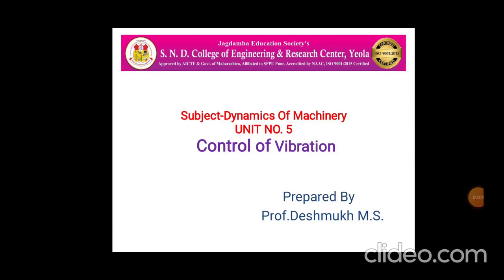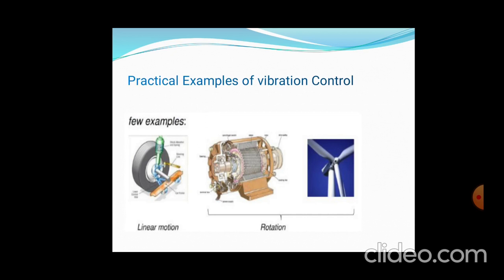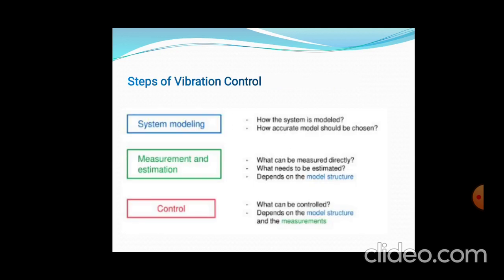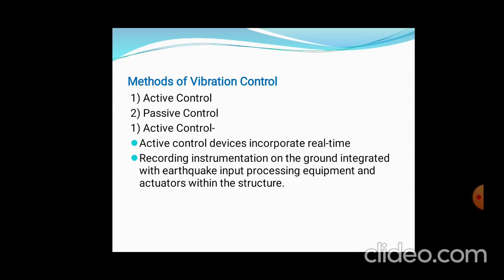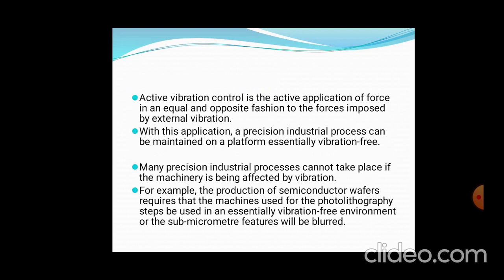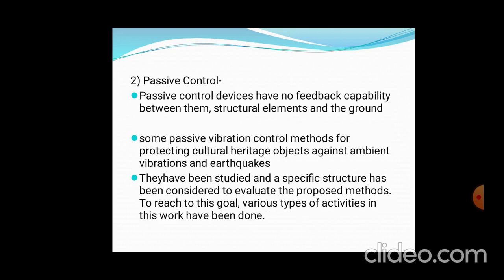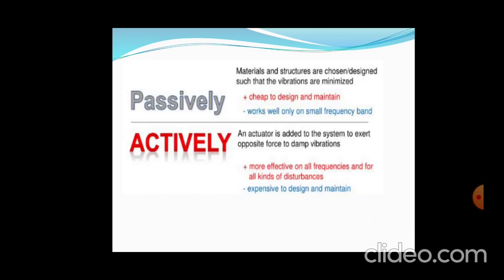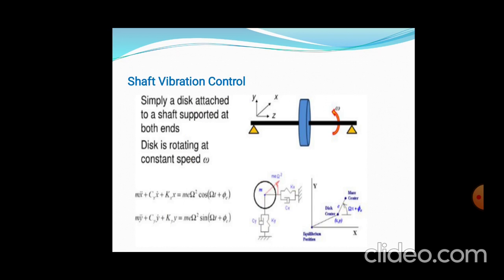Control of vibration